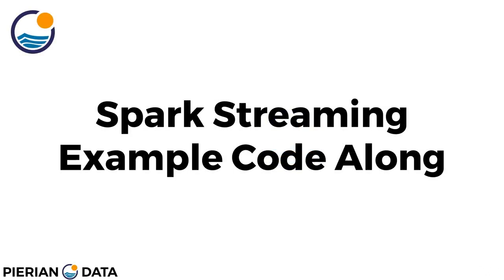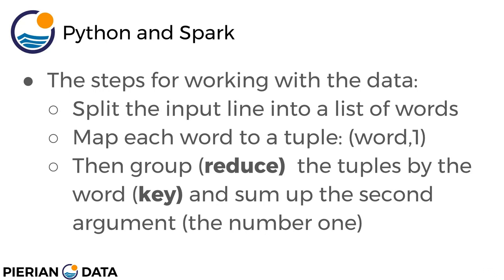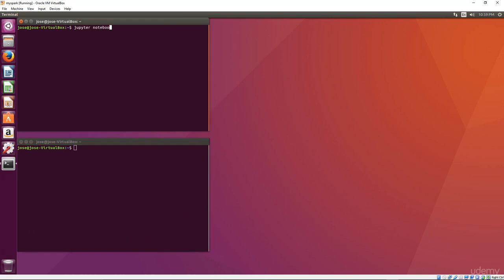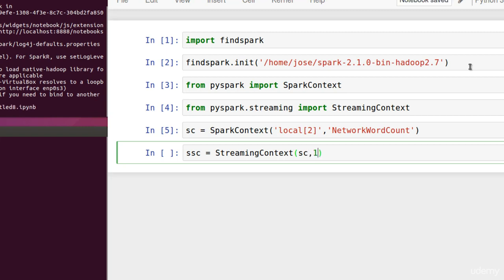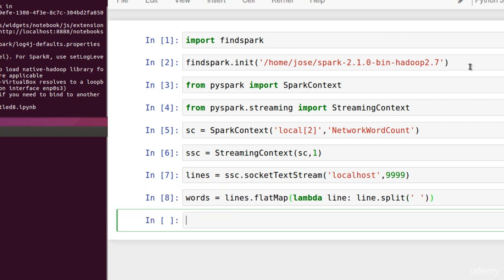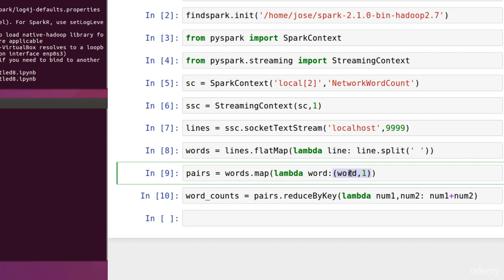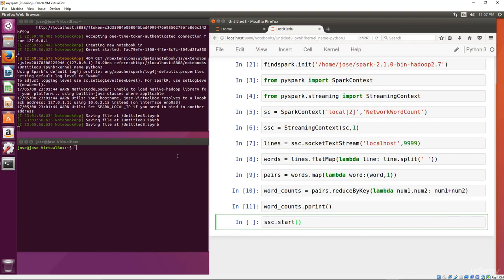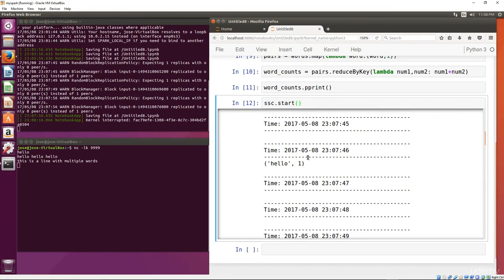061 Spark Streaming Documentation Example